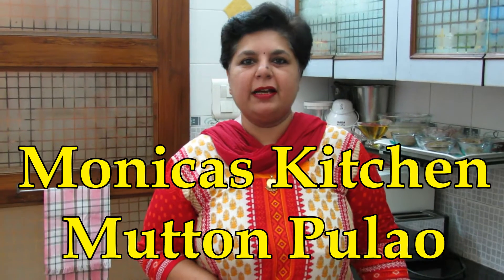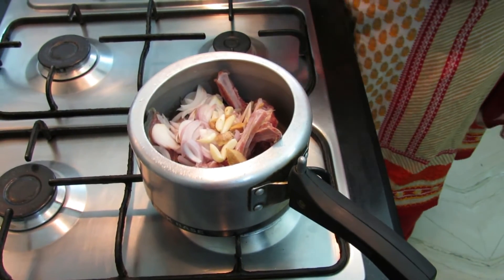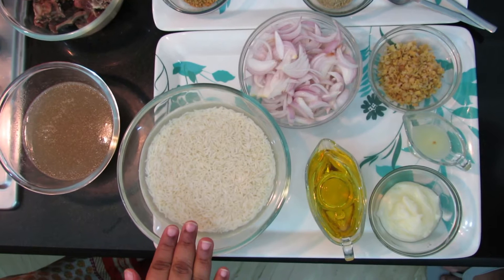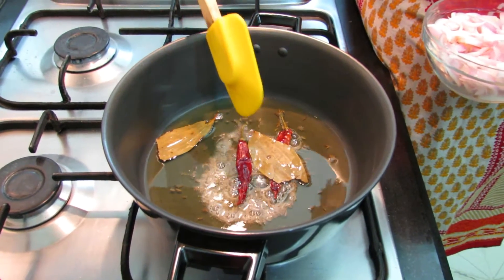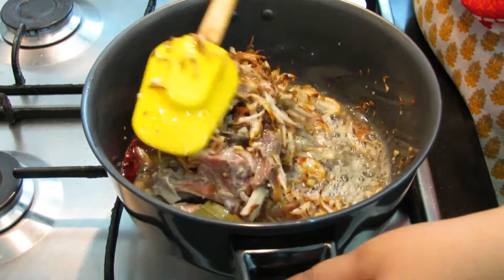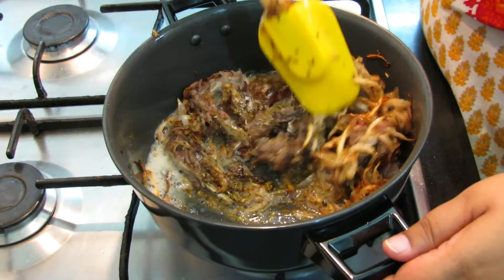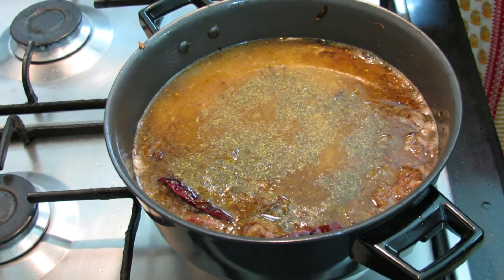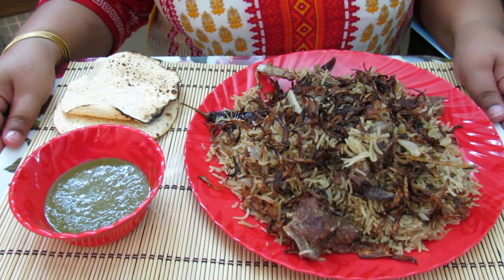Mutton Pulao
Monicas Kitchen gets a Yakhani Pulao (meat stock) rice cooked in the spiced infused stock. The heavenly aroma from this pulao makes it a favorite rice dish of my family, serve it with green chutney, papad and curd raita.